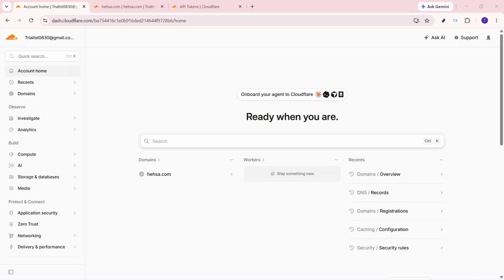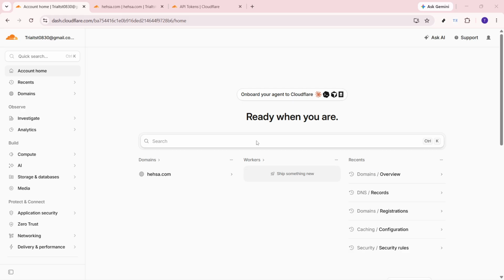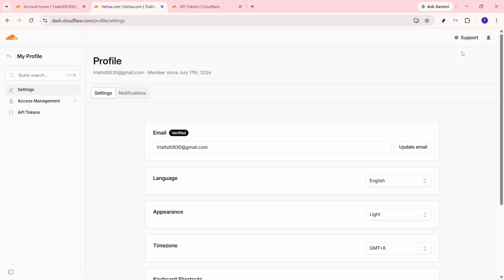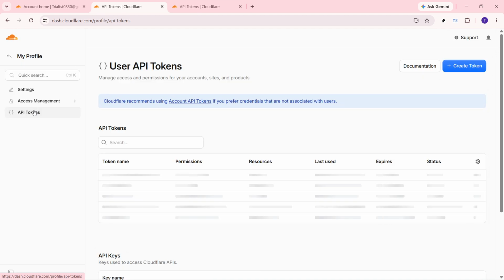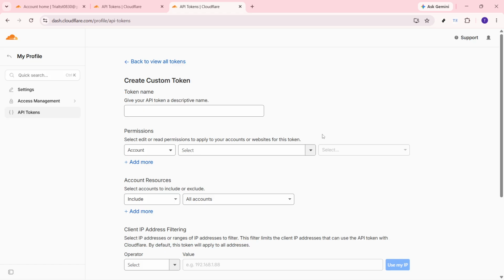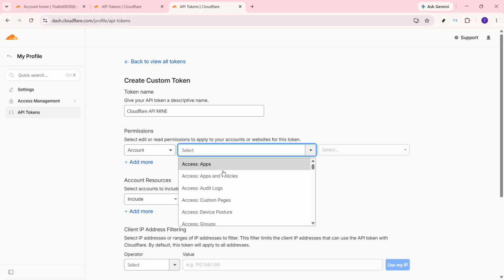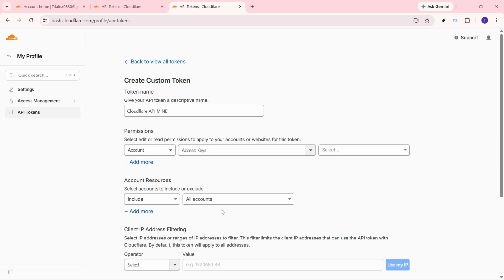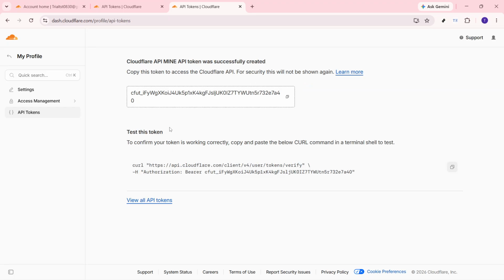How to get Cloudflare API key (Step By Step 2026)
How to get Cloudflare API key